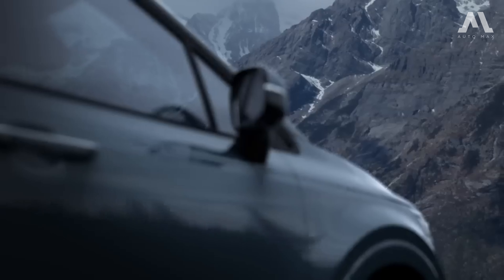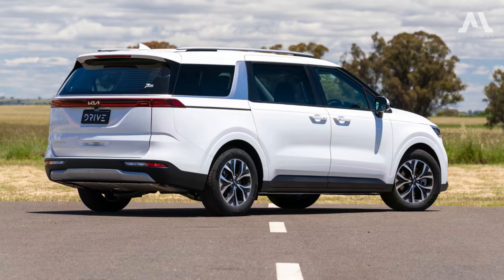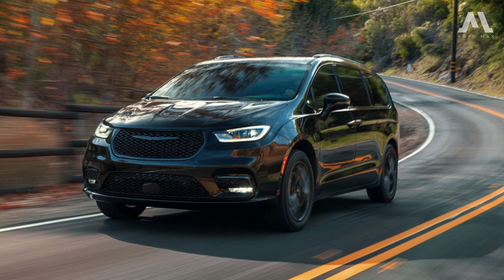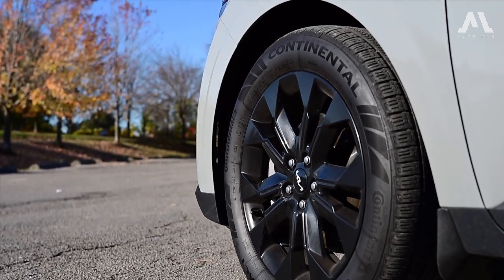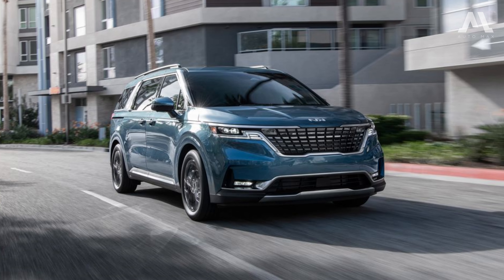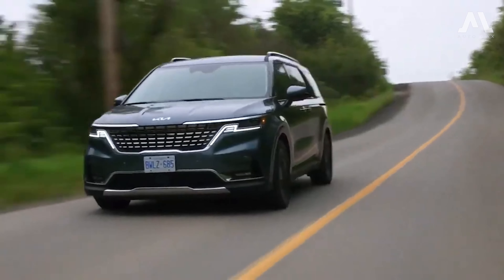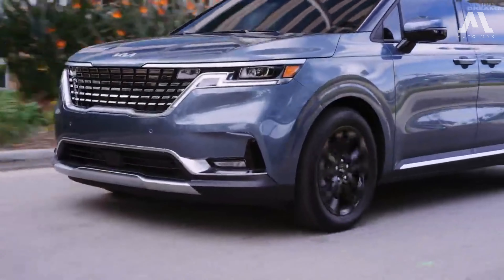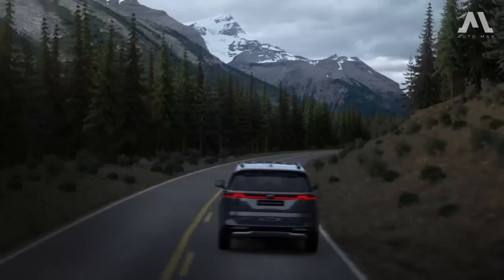kia Carnival 2024 - Revolutionizing Travel with Next-Gen Features!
Step into the Future of Travel with Kia Carnival 2024!

Welcome to an exciting journey where innovation meets luxury! Join us as we delve into the remarkable features of the all-new Kia Carnival 2024, setting the stage for a new era in automotive excellence.

 Carnival 2024 Overview:
Explore every inch of the 2024 Kia Carnival, where style, comfort, and cutting-edge technology converge to redefine your travel experience. From its sleek exterior design to the thoughtfully crafted interior, this model is a true game-changer.

 Interior Elegance Unveiled:
Get a firsthand look at the opulent interior of the 2024 Kia Carnival. We'll take you through the luxurious features, showcasing the premium materials, advanced tech, and spacious design that make every journey a comfortable and enjoyable experience.

 In-Depth Review - Carnival 2024:
Join us for a comprehensive review as we dissect the 2024 Kia Carnival's performance, highlighting the key enhancements and improvements that make it a standout in its class. From the engine specifications to the driving dynamics, we've got you covered.

 Eco-Friendly Exploration:
Discover the future of eco-conscious driving with a closer look at the Carnival 2024's hybrid model. We explore the hybrid features, fuel efficiency, and environmental benefits that make this Carnival a responsible choice for the modern driver.

 Carnival 2024 EX Model - Is It Worth It?
We provide an in-depth review of the Kia Carnival 2024 EX model, evaluating its features, performance, and value for money. Is it the right choice for you? Let's find out together!